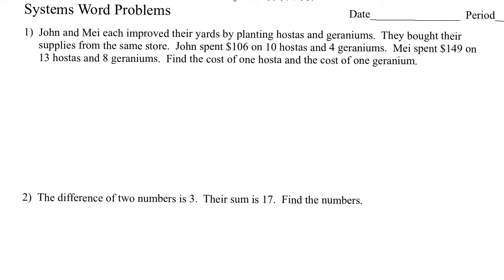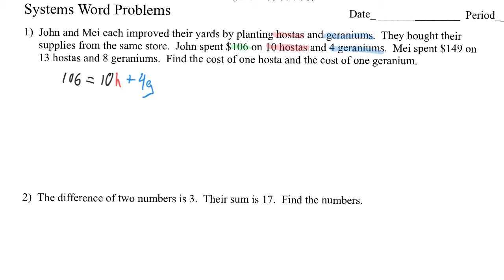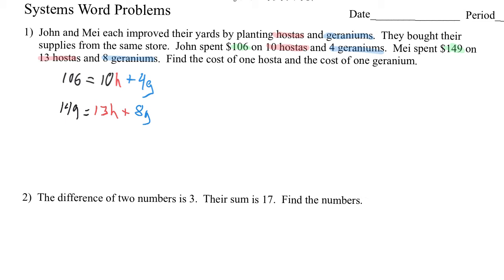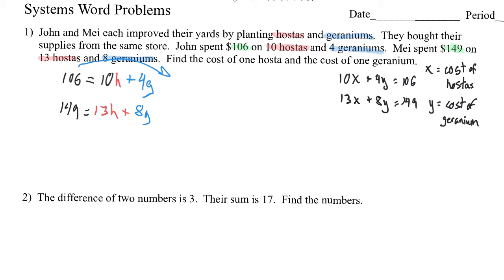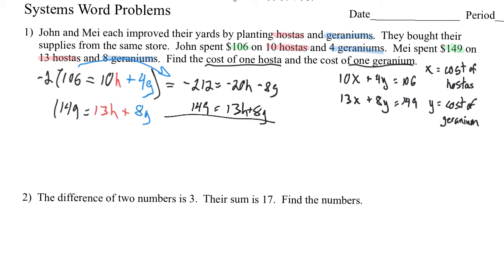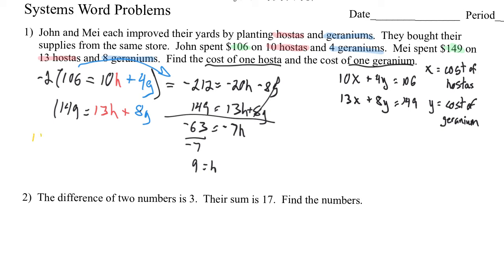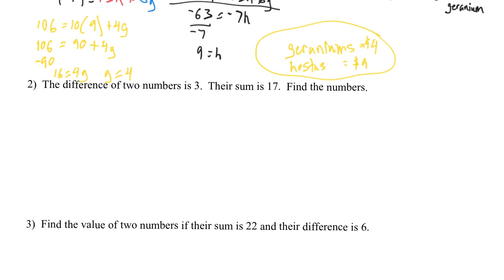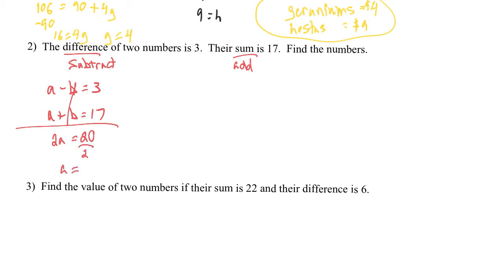Systems Word Problems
Show you how to solve word problems that involve systems of equations.